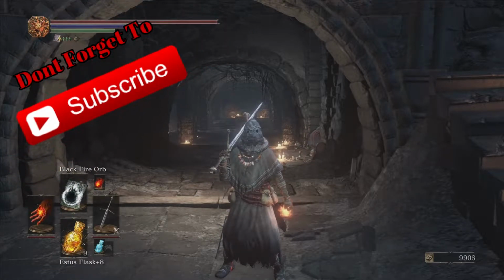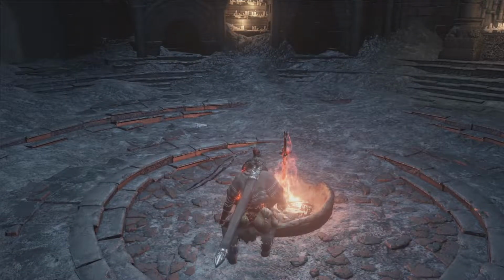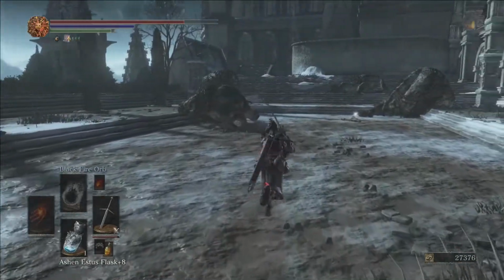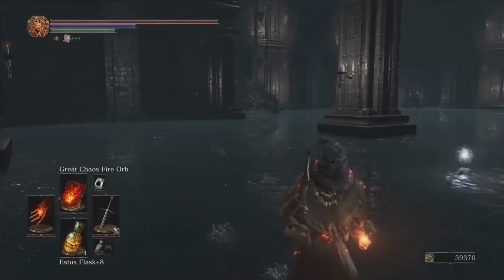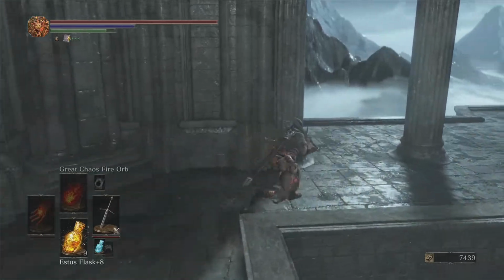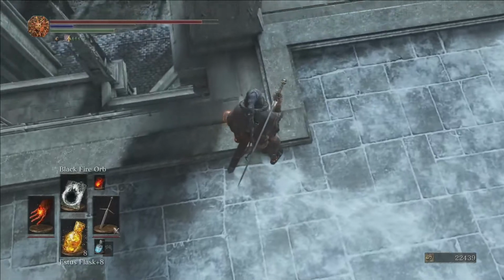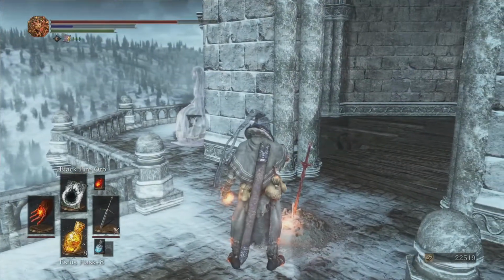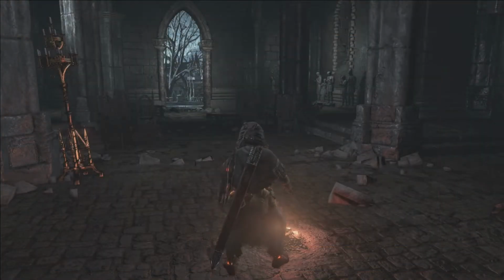Dark Souls 3 100% Walkthrough Part 24: Aldrich Faithful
Welcome to the 100% Dark Souls 3 Walkthrough. In this series we will be starting as a pyromancer and in late game transitioning to an omni-caster build. This is to make the following new game plus cycles easier by giving more damage type options so you can push for the platinum trophy while going for the items required in new game plus. We will be focusing on finishing all the main storylines in one playthrough. While there is one questline that gets locked and one summonable character for an emote that gets locked the rest will all be available in this playthrough. That will leave just a couple of things to accomplish before getting your plus version rings in the following playthroughs for the platinum. While we will not be spending the 40 hours pvp grinding for all the covenant items required I will explain how to get all of those items as we go so you can get that platinum. Online access will be required if you plan to get the platinum due to pvp requirements.

Dark Souls III is an action role-playing video game developed by FromSoftware and published by Bandai Namco Entertainment for PlayStation 4, Xbox One, and Microsoft Windows. The fourth installment of the Souls series and the final installment of the Dark Souls trilogy, the game was released in Japan in March 2016 and worldwide a month later.

It is an action role-playing game played in a third-person perspective. Players have access to a variety of weapons, armor, magic, and consumables that they can use to fight their enemies. Bonfires serve as checkpoints. The Estus Flask is the consumable used for healing in Dark Souls III. Ashen Estus Flasks restore focus points (FP), which can be used for magic or weapon arts. Hidetaka Miyazaki, the creator of the series, returned to direct the game after handing development duties of Dark Souls II to others in FromSoftware.

Dark Souls III was critically and commercially successful, with critics calling it a worthy and fitting conclusion to the series. It was the fastest-selling game in Bandai Namco's history, shipping over three million copies within its first two months and over 10 million by 2020. Two downloadable content (DLC) expansions, Ashes of Ariandel and The Ringed City, were also made for the game. A complete version containing the base game and both expansions, Dark Souls III: The Fire Fades, was released in April 2017.

All recordings made with Streamlabs OBS, Elgato HD60 Pro, Blue Yeti X mic and Logitech G Pro Wireless Headset.